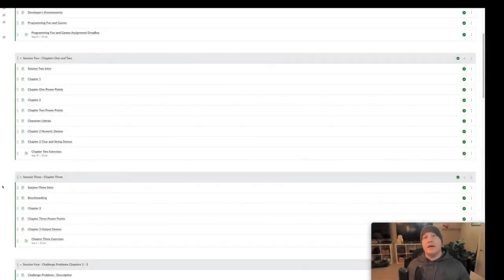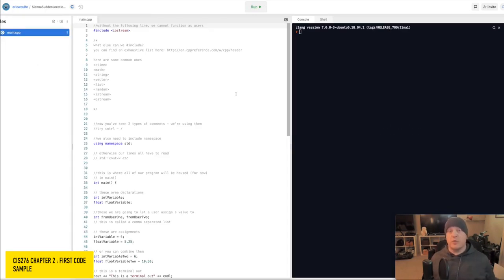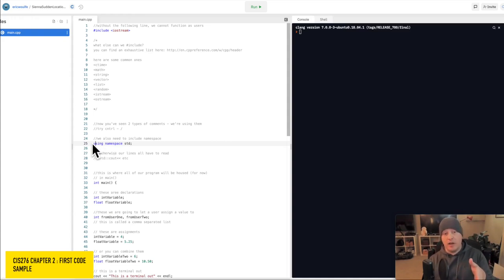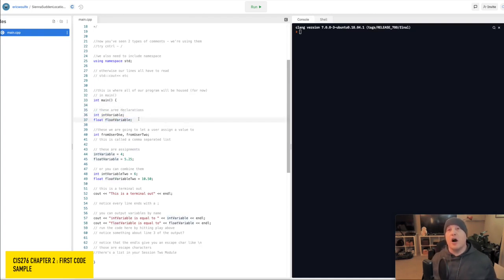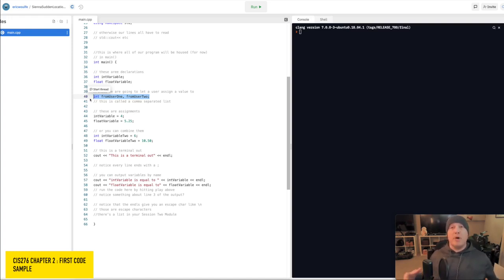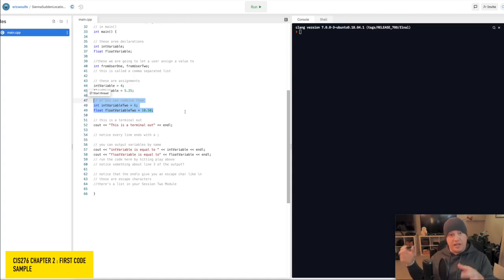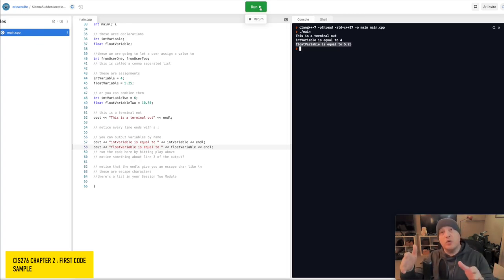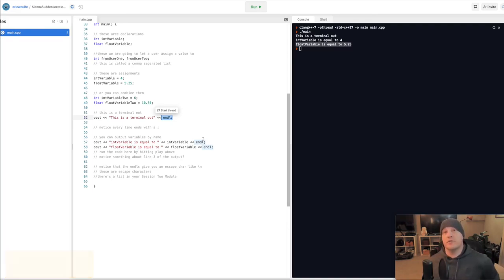CIS276 Ch2 First Code Sample